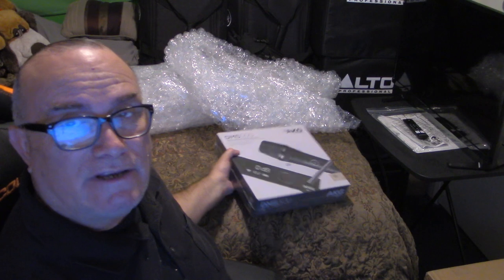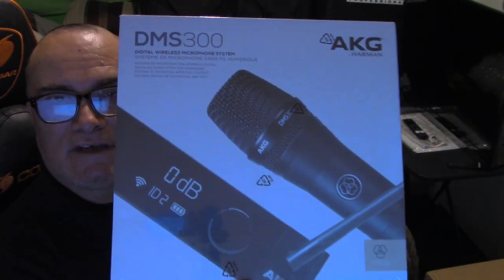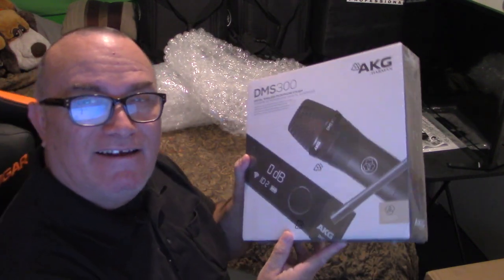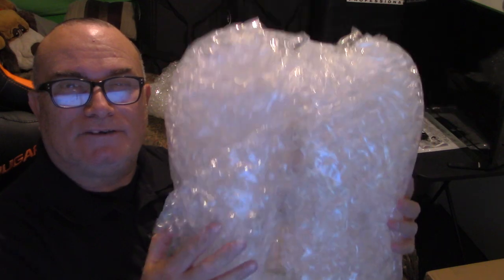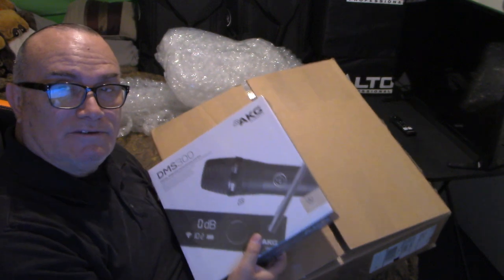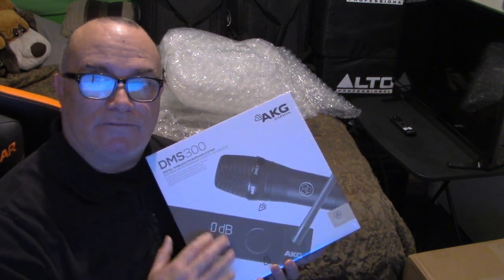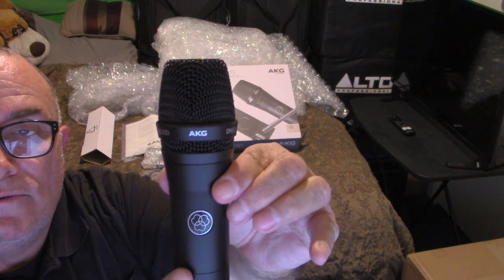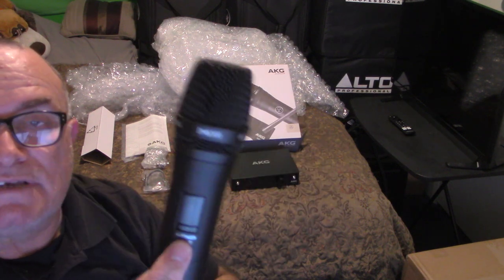DJ Smooth L.A., Unboxing his New AKG 2.4 GHz DMS300 Digital Wireless Microphone System.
I will tell you all about what it took for me to finally locate & purchase this
AKG 2.4 GHz, DMS300 Digital Wireless Microphone System from Guitar Center,
& do an Unboxing of it as well. Recorded on Tuesday, December 14, 2021.